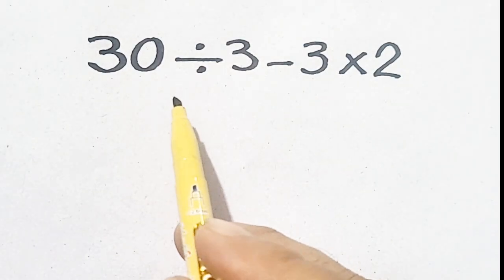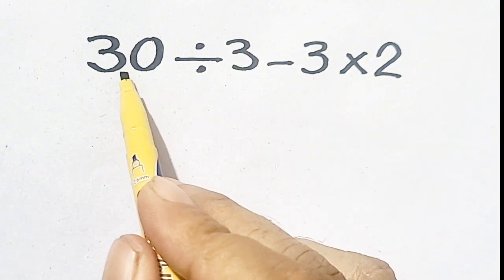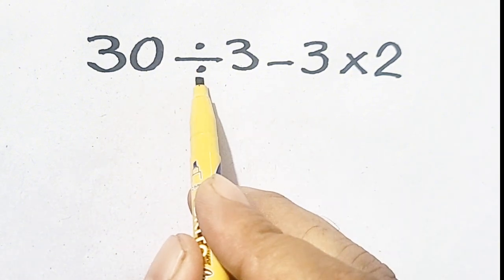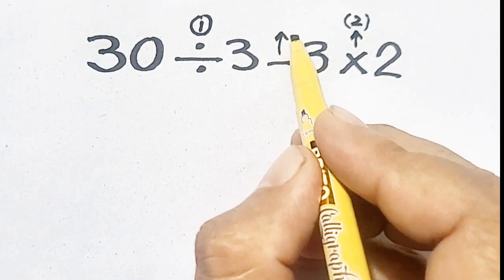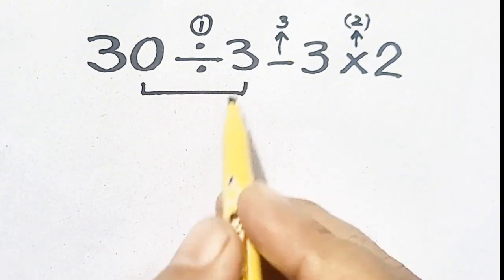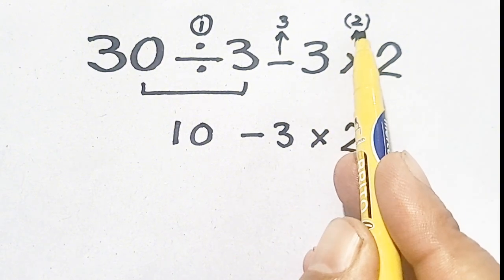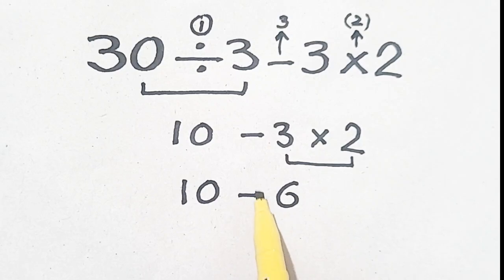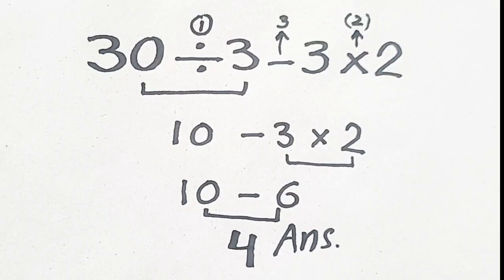Only 1% Can Solve This Math Problem!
fastandeasymath
Janseenexplains
Razalearninghub
mathjoy
malogics
Wrong!
Can You Fill This Box? Show Your Excellency 🤗